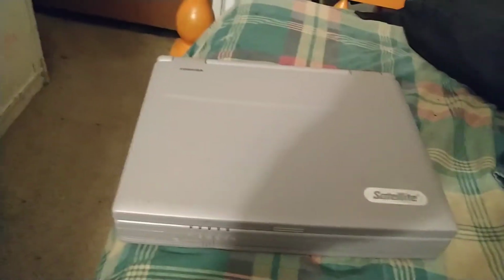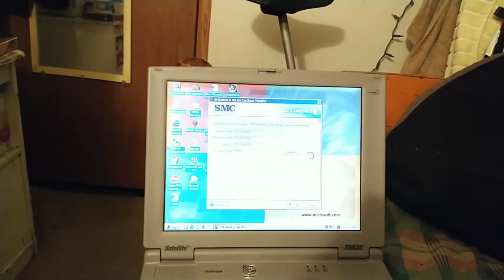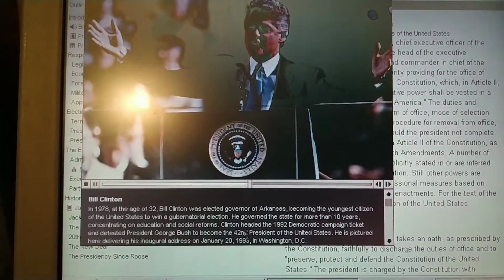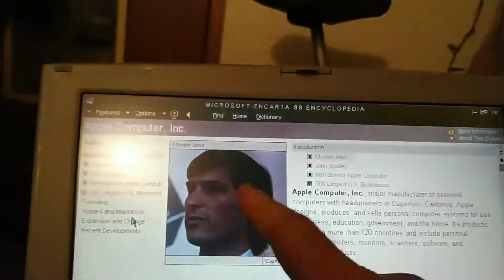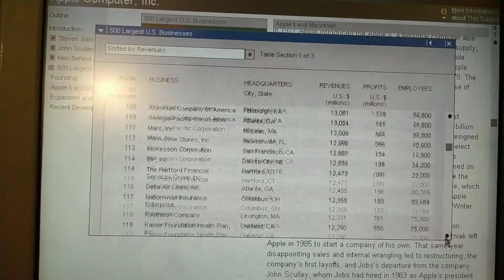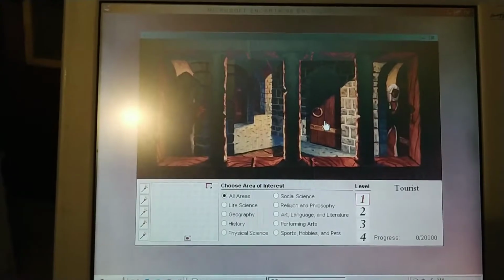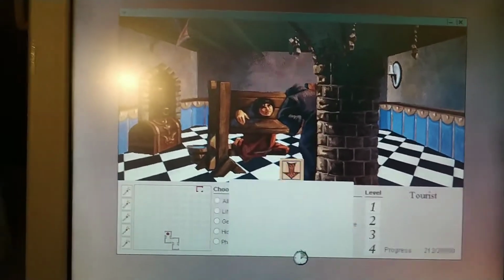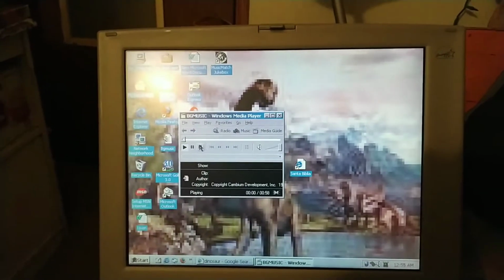Microsoft Encarta 98 encyclopedia on a Toshiba Satelite laptop from 1998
Here, I do a review on Microsoft's Encarta 98 encyclopedia software on my 1998 Toshiba Satellite 330 CDS laptop. I remember that this CD was originally bundled with a Compaq Presario desktop PC that we bought from Sam's in Early 1998. At the time, this was before Windows 98 was released, so we were still using Windows 95 at the time. This software does still work today, although none of the articals are updated. They would be from 1997 or before. For that, it still shows the President of the United States as being Bill Clinton.